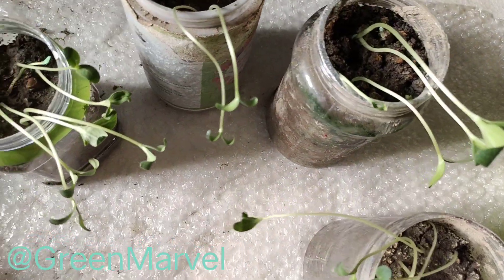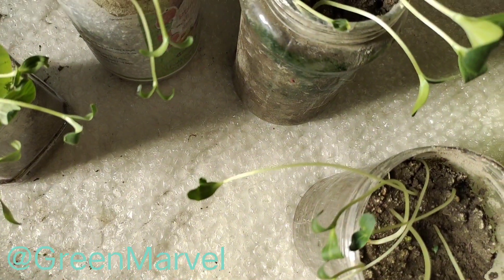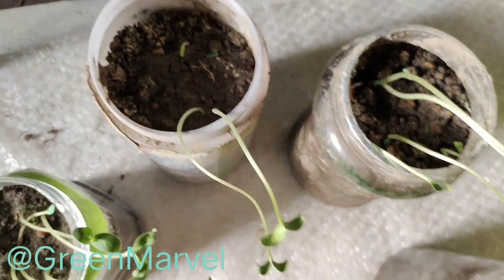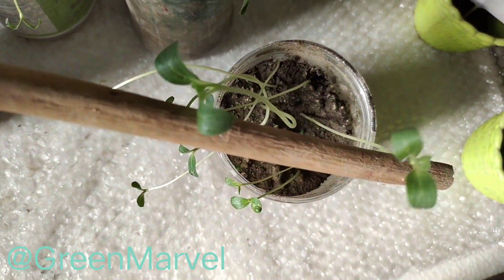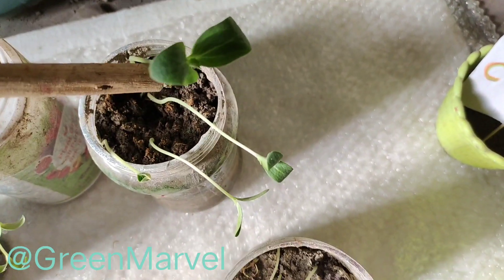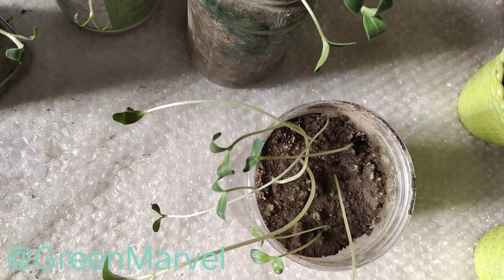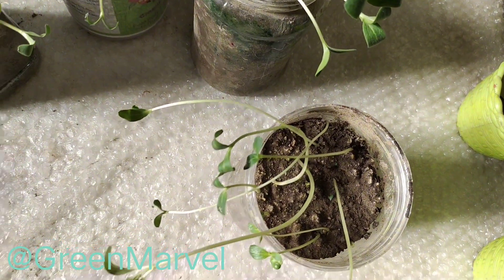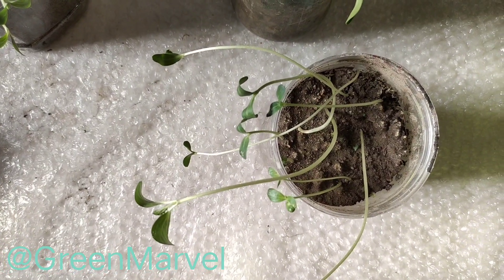How to Sow and Grow Seeds of Long Melon or Curly Cucumber for Potted Garden, Update after 7 days